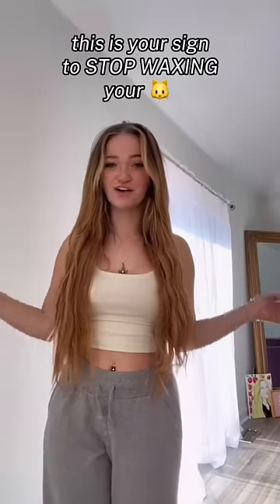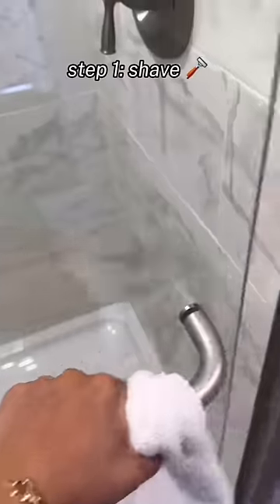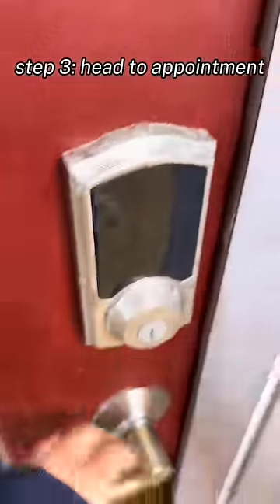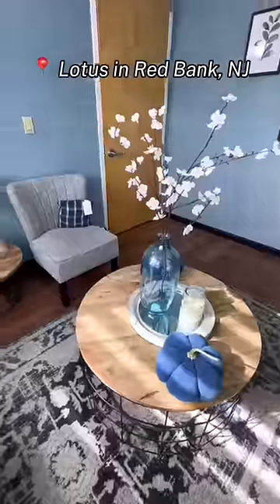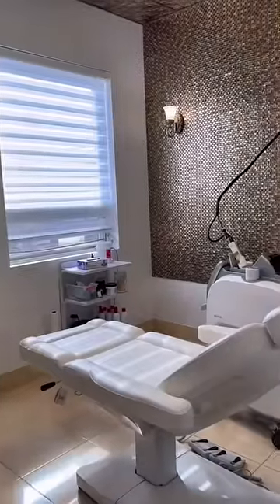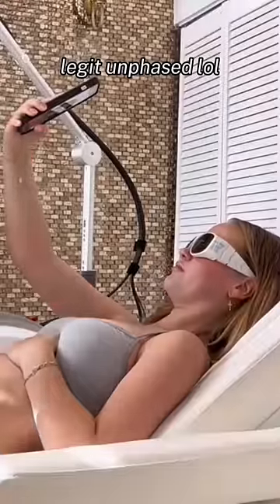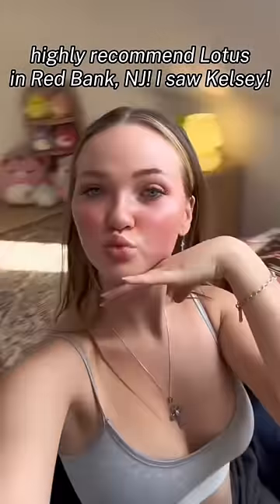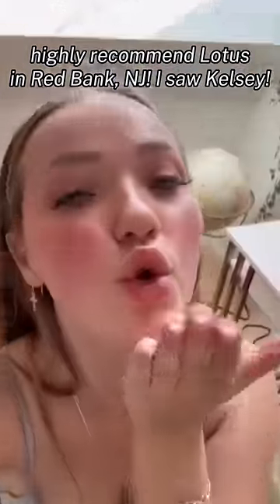I’ll NEVER have to shave my 🐱 again?!